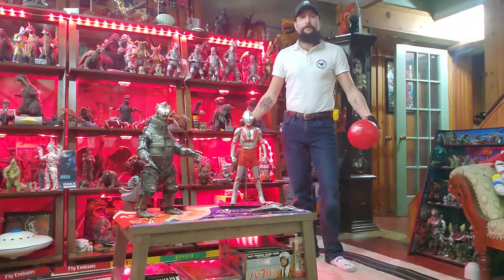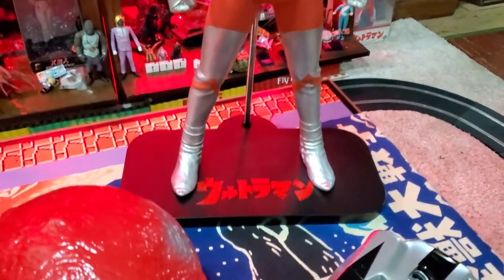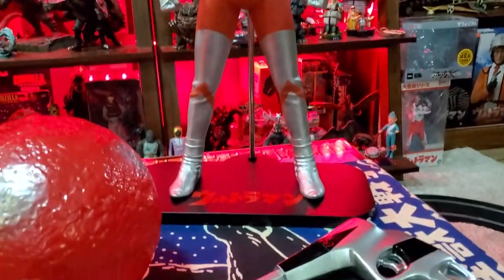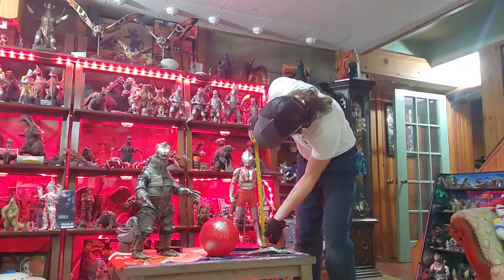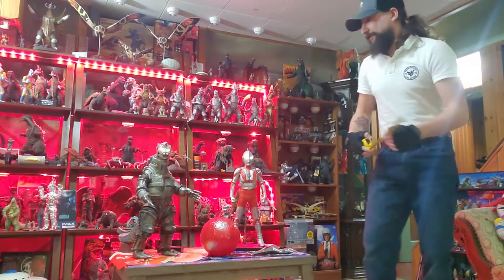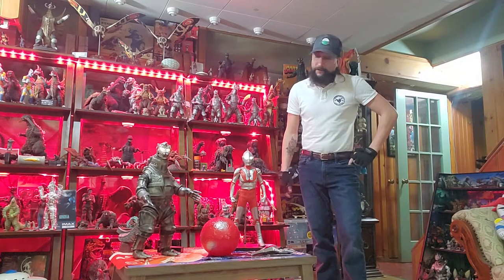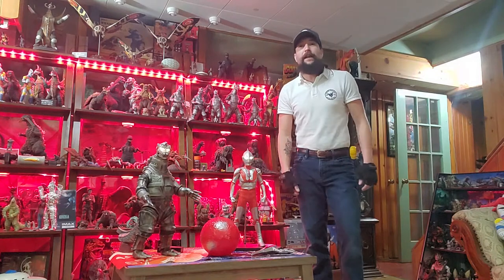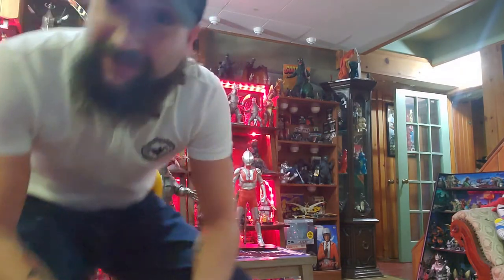X-plus Gigantic Ultraman and Mechagodzilla.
a small review of some Gigantics. all credit for music goes to sound garden.